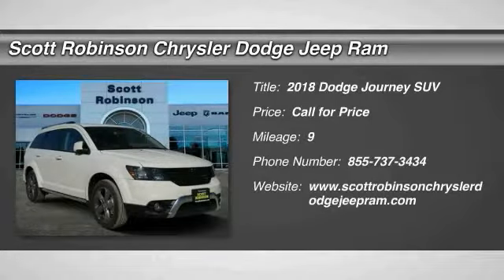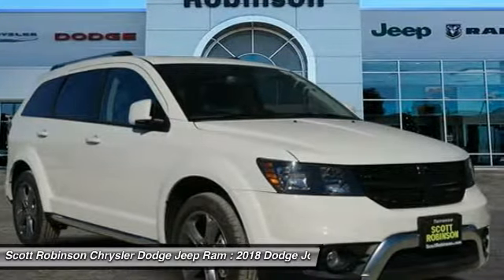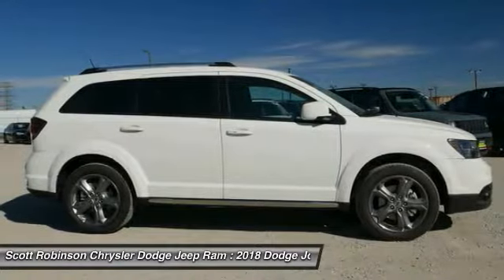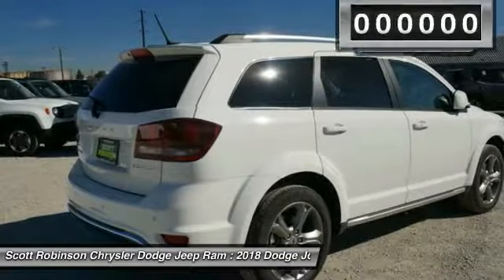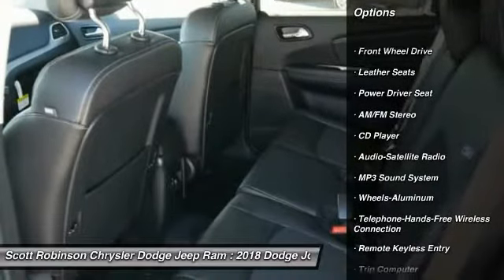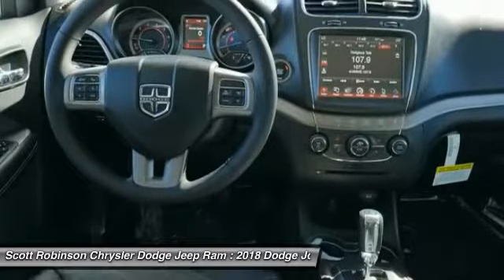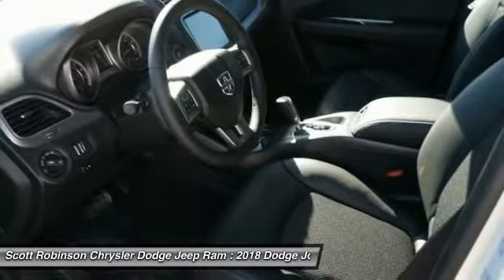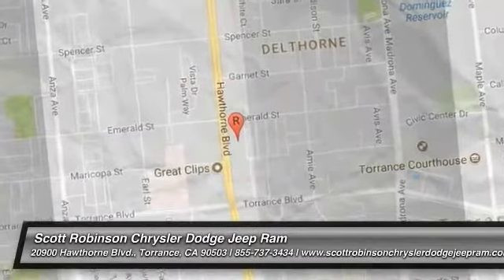2018 Dodge Journey Torrance CA 3180446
2018 Dodge Journey Crossroad

20900 Hawthorne Blvd.

Don't miss this 2018 Dodge Journey. It's equipped with great features. You'll want to take this suv home. Make a great choice today.